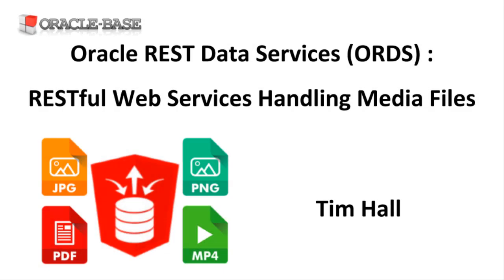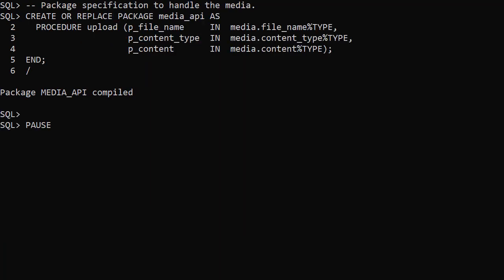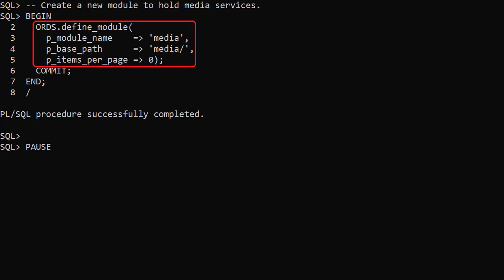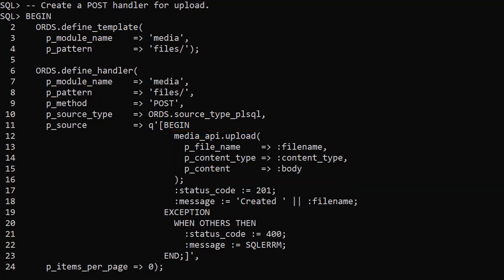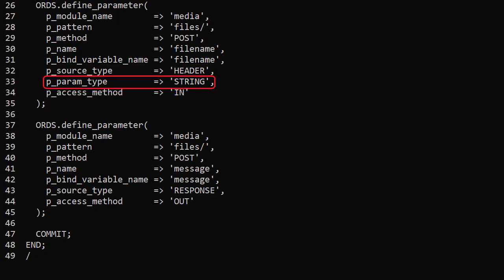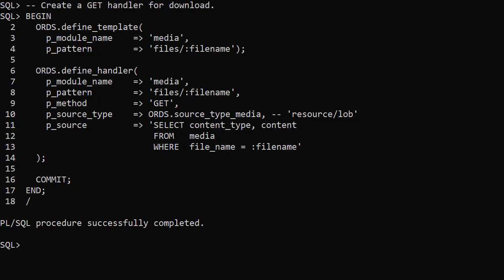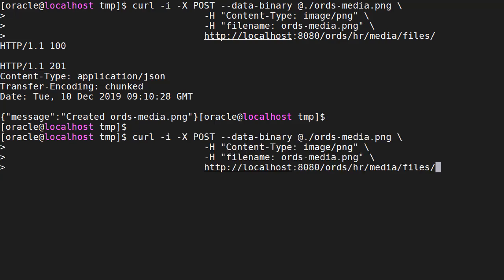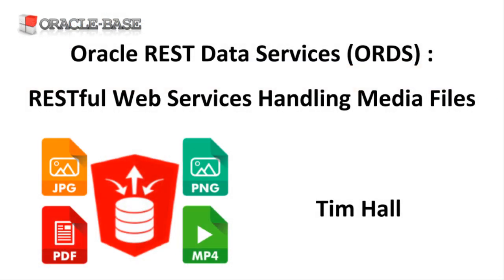Oracle REST Data Services (ORDS) : RESTful Web Services Handling Media Files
In this video we'll demonstrate how to handle media files (images, sound, video, binary files) using Oracle REST Data Services (ORDS)

Oracle REST Data Services (ORDS) : RESTful Web Services Handling Media (Documents and Images)

Oracle REST Data Services (ORDS) : Create Basic RESTful Web Services Using PL/SQL